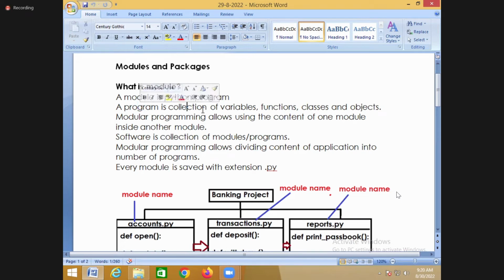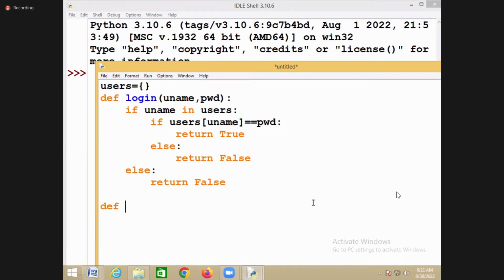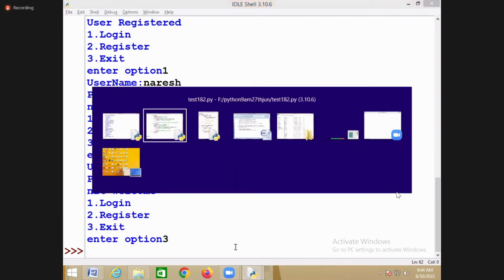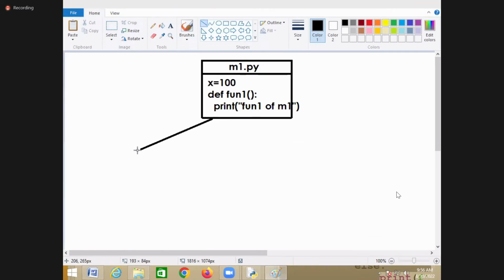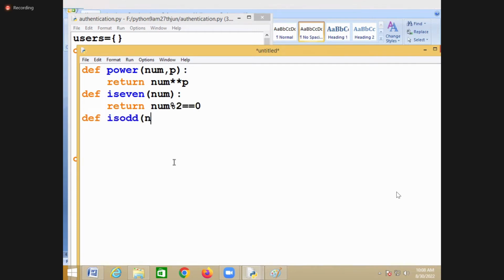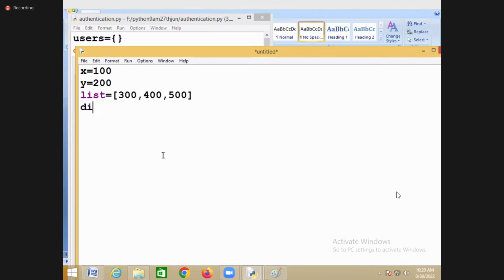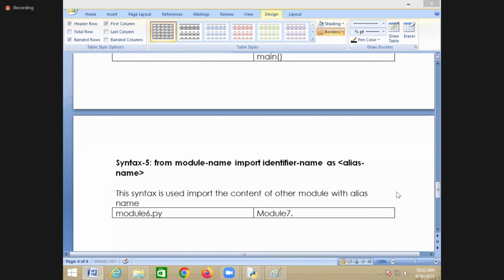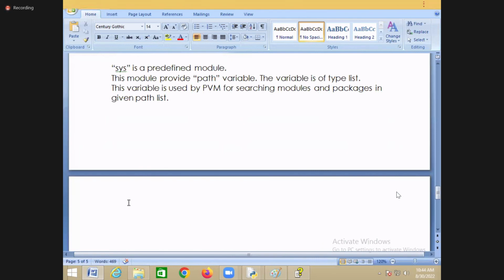python class ( 30-08-2022)